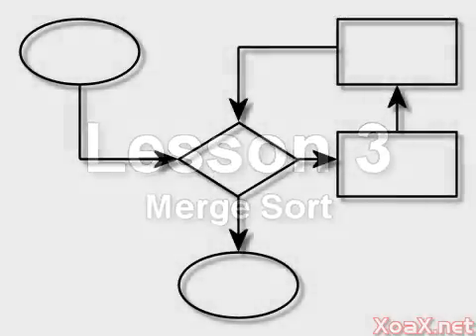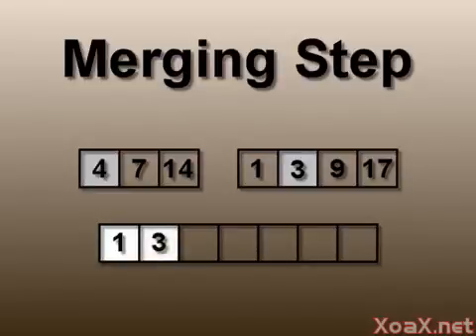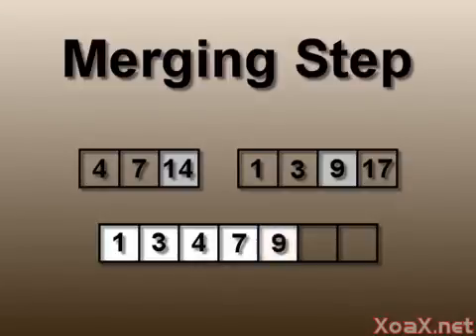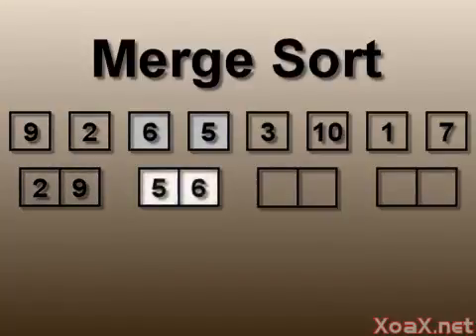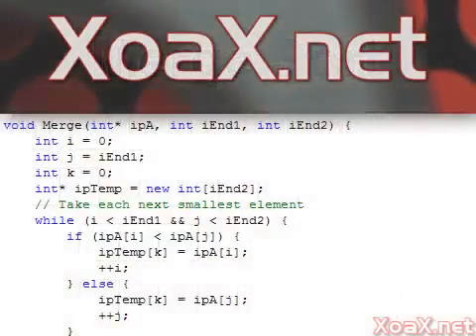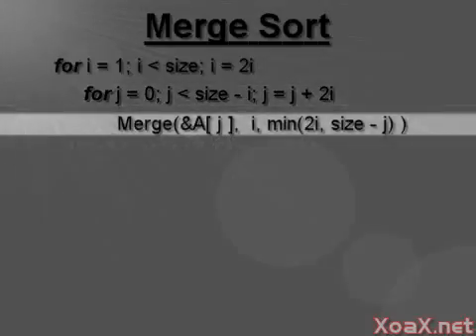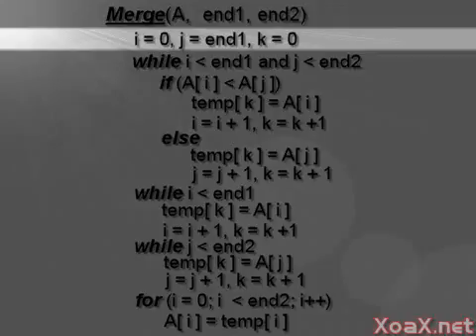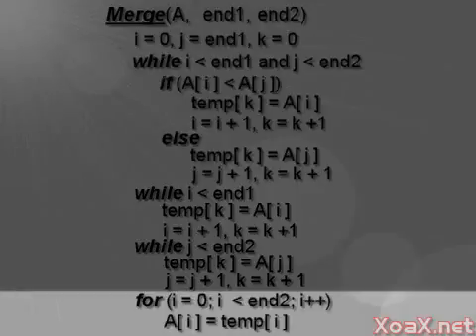Algorithms Lesson 3 Merge Sort